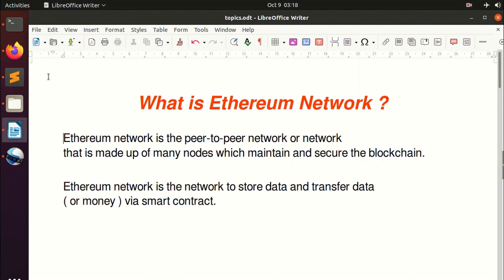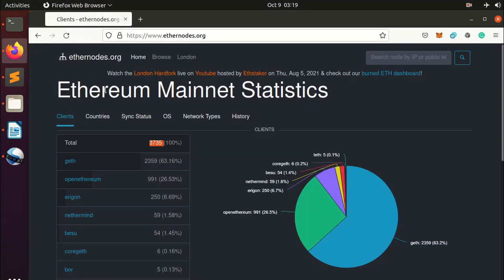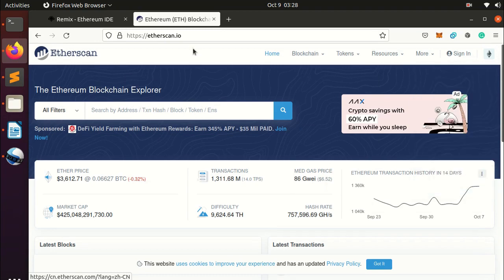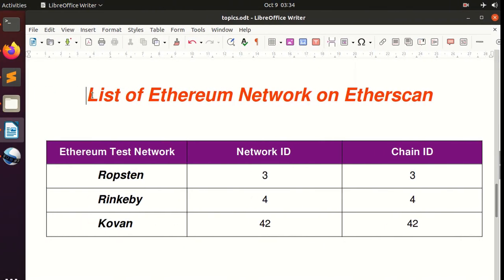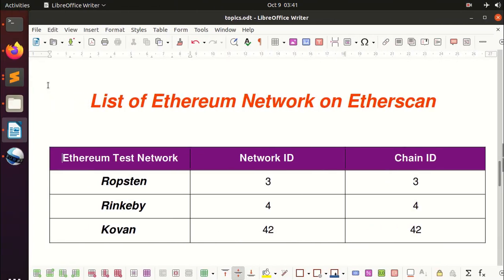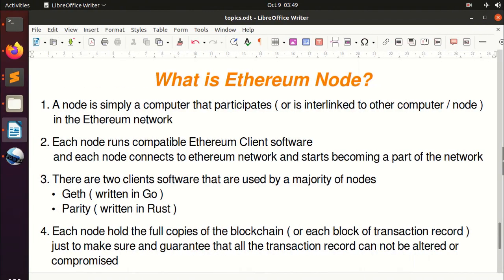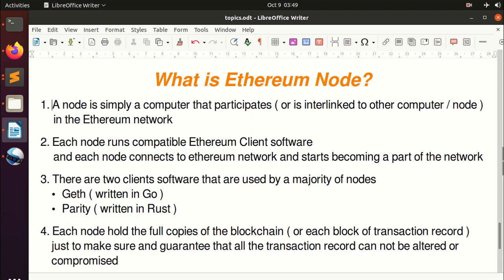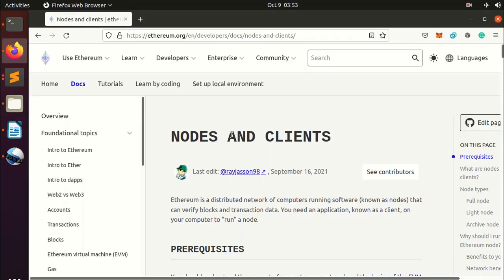Ethereum Blockchain Network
In this course, you will know what is Ethereum network? and what is the Ethereum node?